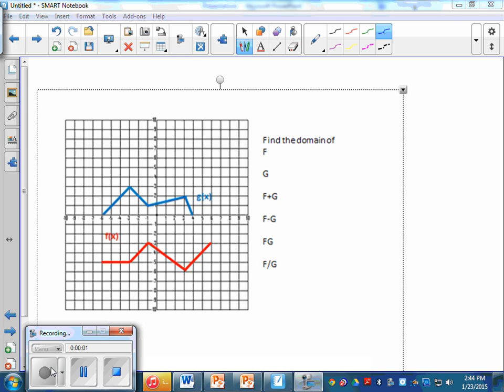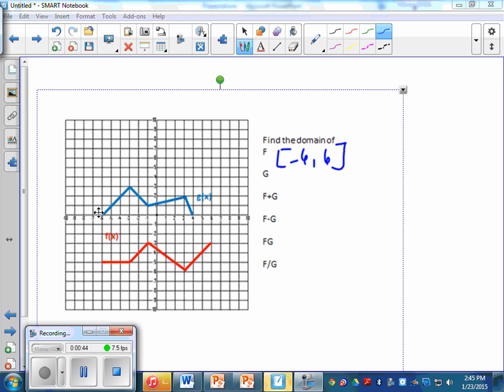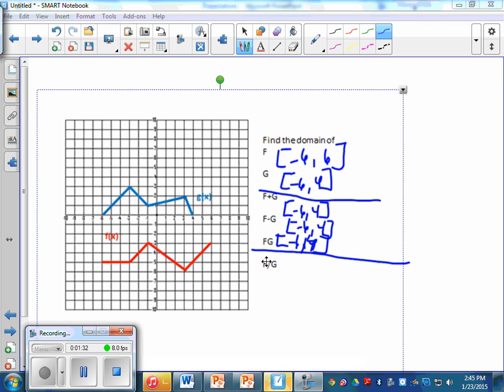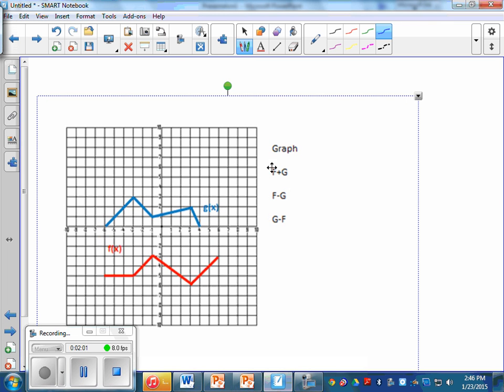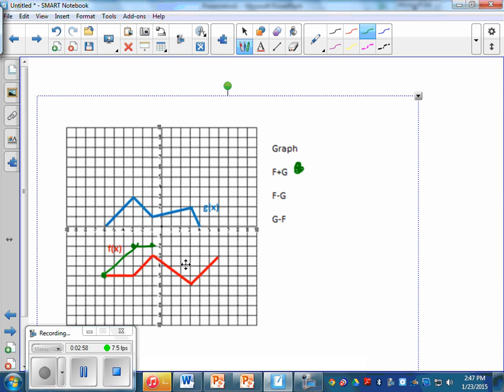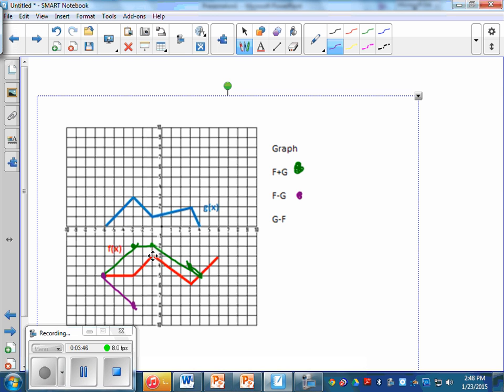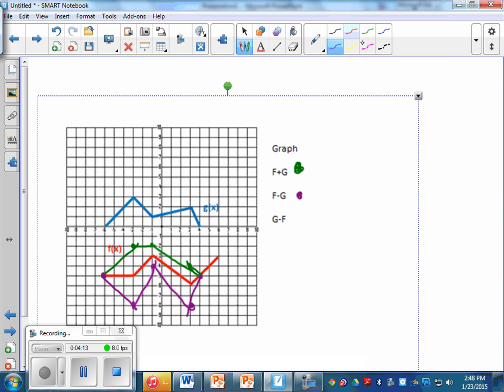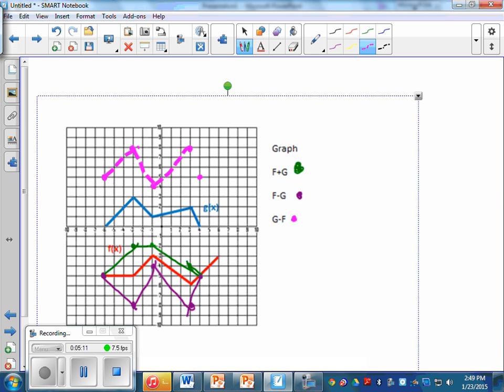Graphs Algebra of Functions